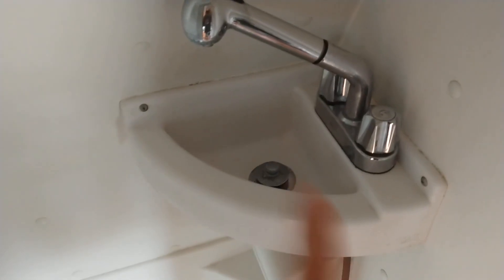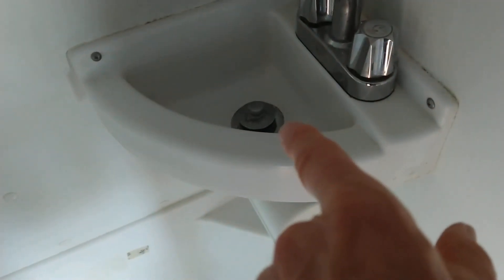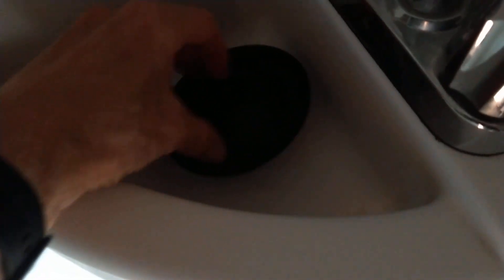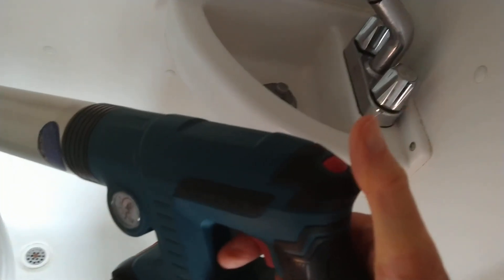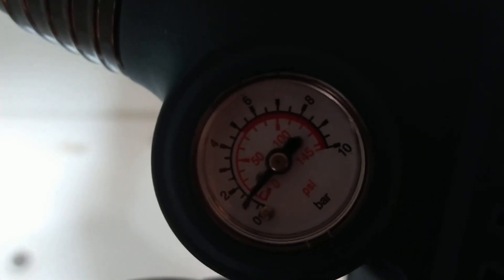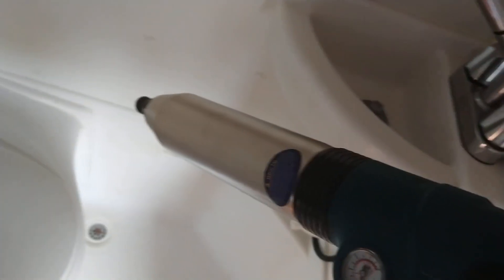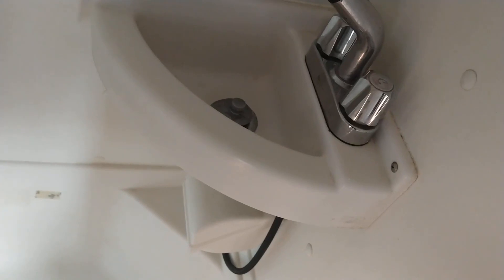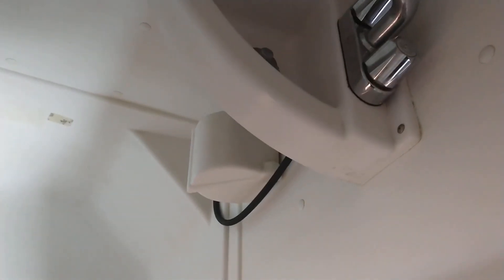Electric Toilet Plunger High Pressure Air Plunger Review, Untested but I will give it a thumbs up,